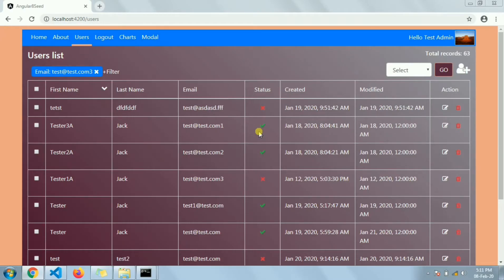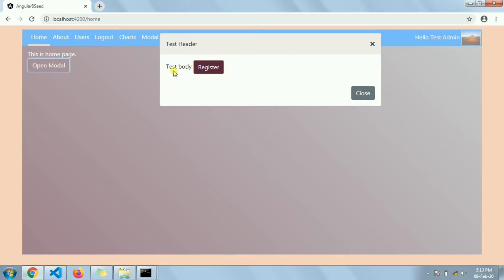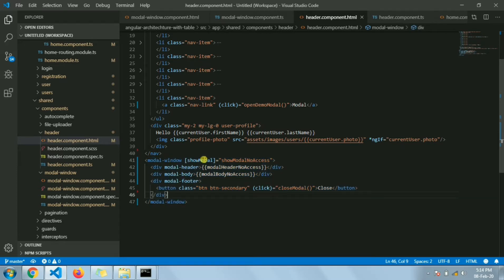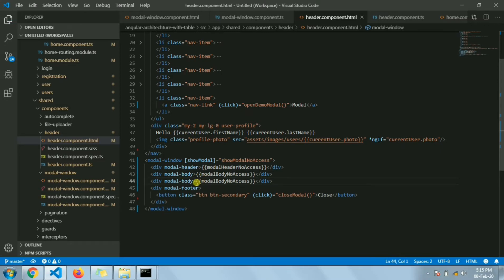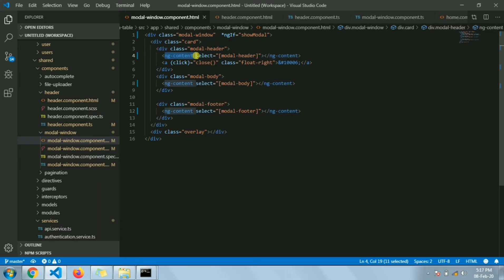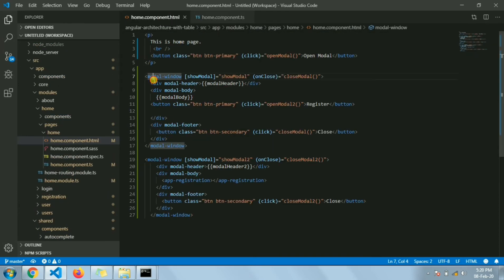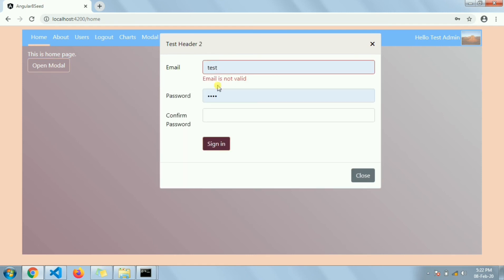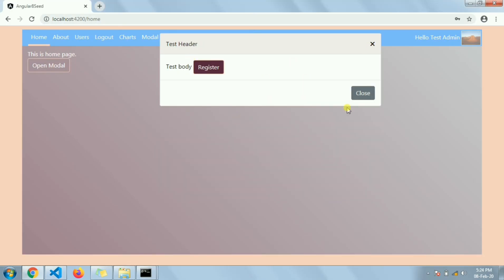Angular 8 common modal using content projection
Modal window is a very common feature, but it is very important we create a common one that could be used throughout the entire application and will be capable of handling/rendering  any kind of content(HTML, text, component...).
In this video we will use CONTENT PROJECTION to render different content like transclude in AngularJS (Angular 1)

*** Please suggest me by proving your comment if you want me to create video on any particular topic ***